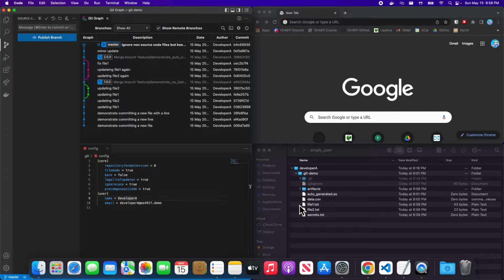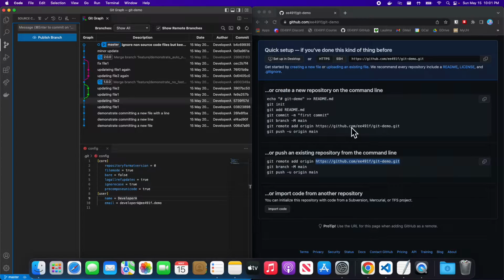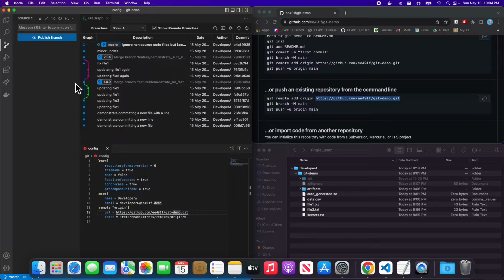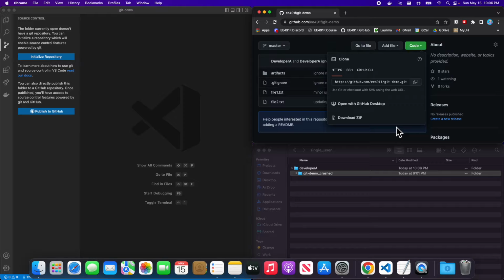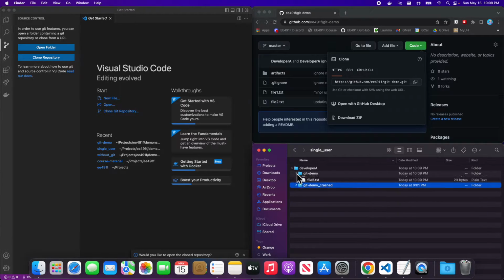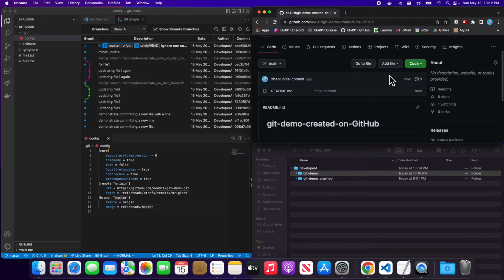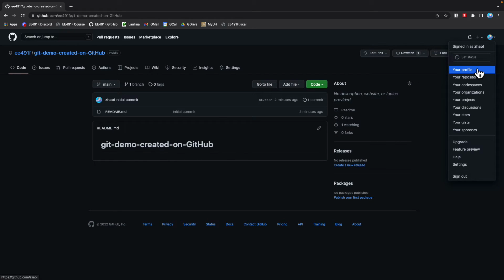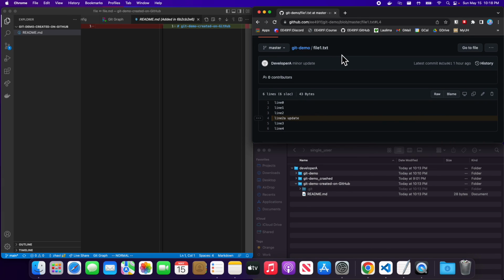EE491F: Data Driven Web Development: Git: Remote GitHub